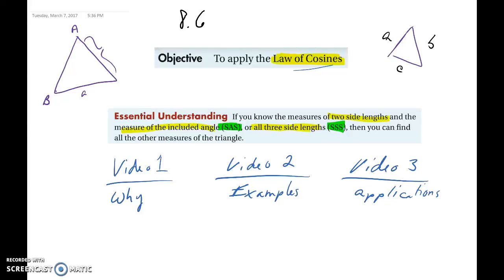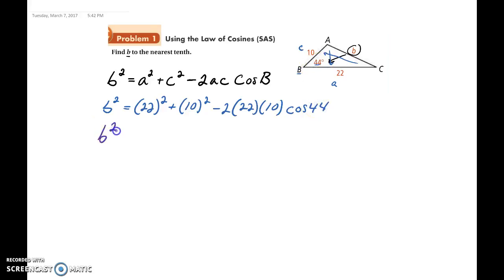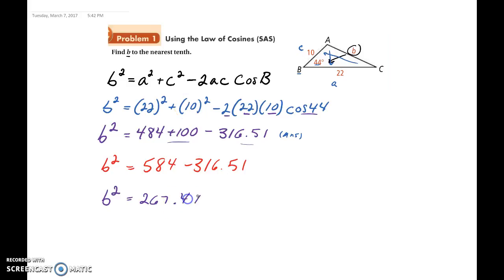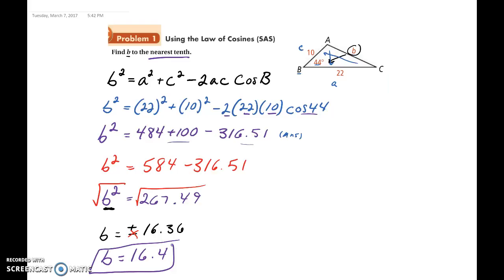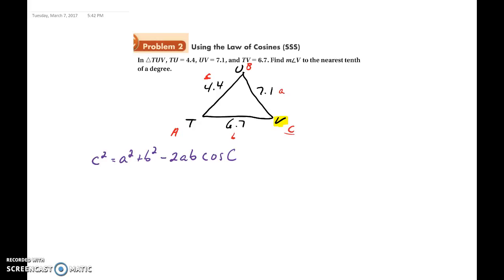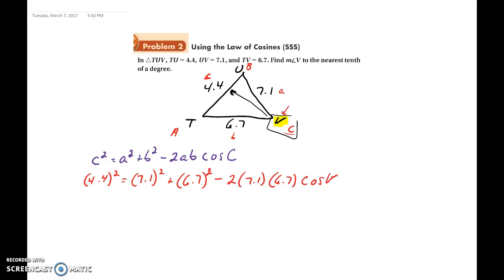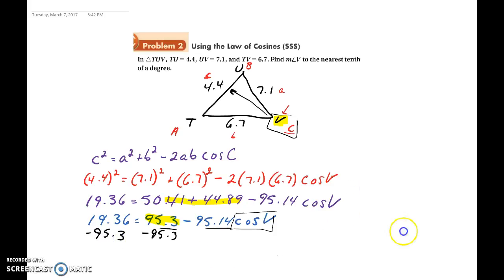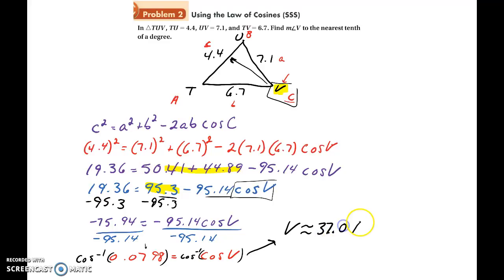G 8.6.2 - Examples of Law of Cosine